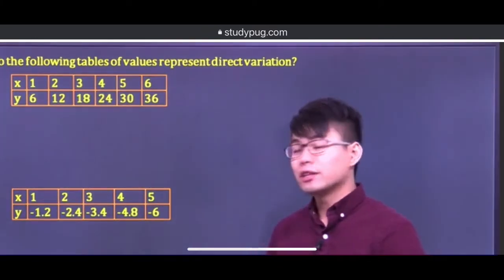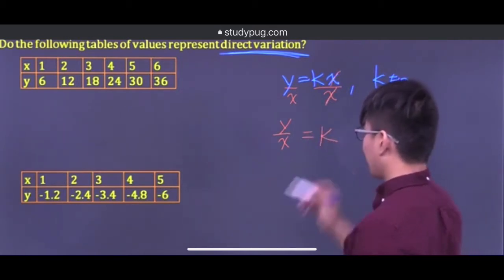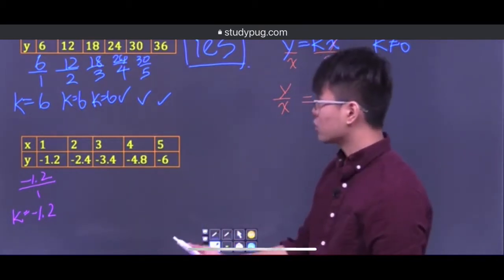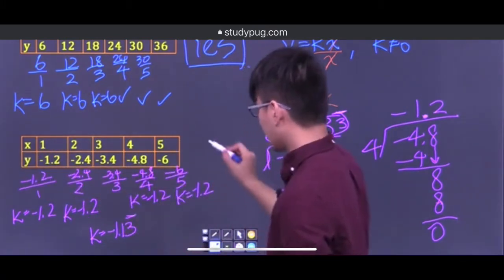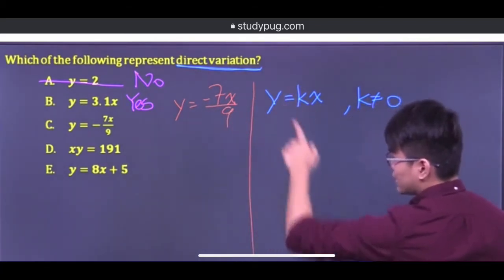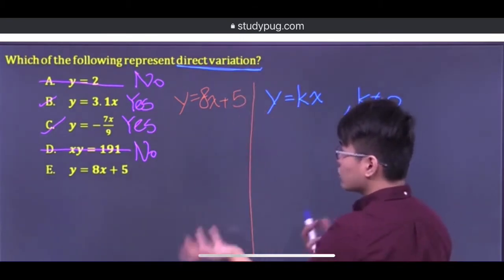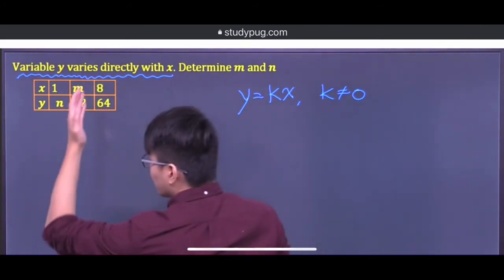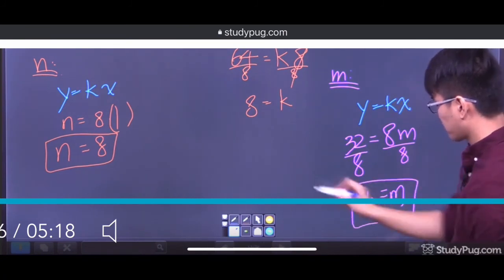KSSM F5 MATHS 1. VARIATION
DIRECT VARIATION AND INVERSE DIRECTION